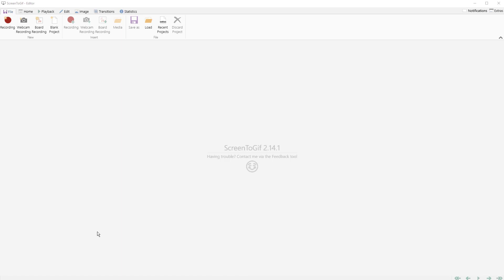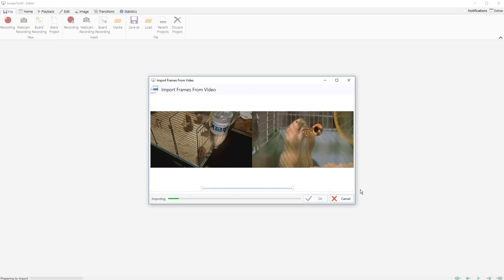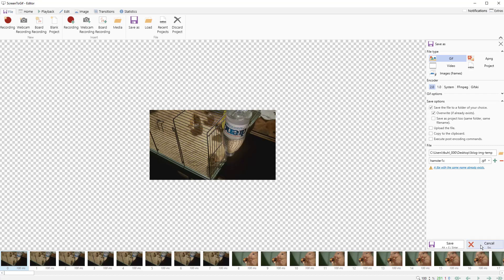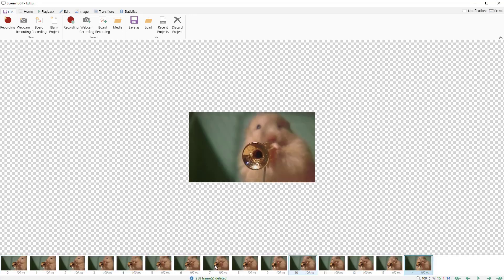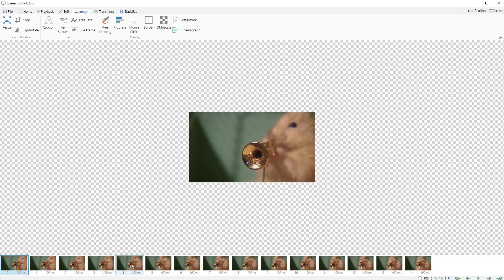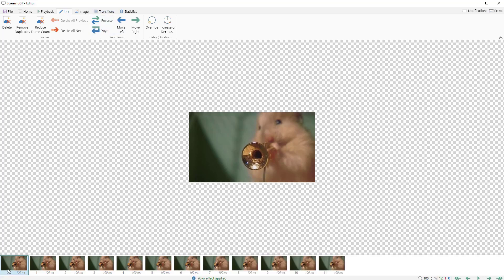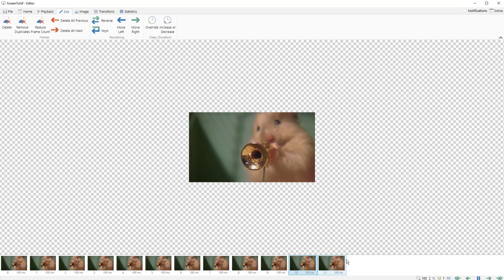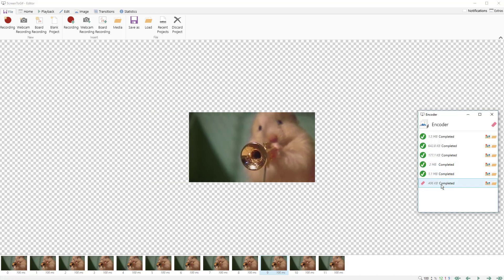How to Create an Animated Gif - Part 2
In this tutorial we'll look at how to create an animated gif from a video  that we import and edit the frames. In part 1, we create the animated .gif by recording the video onscreen.